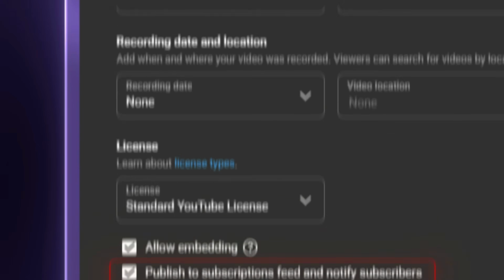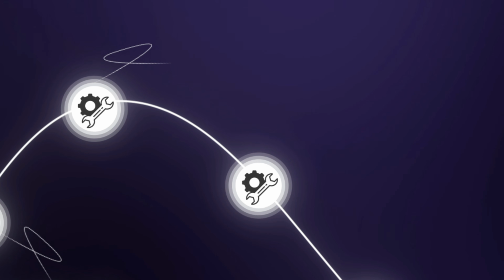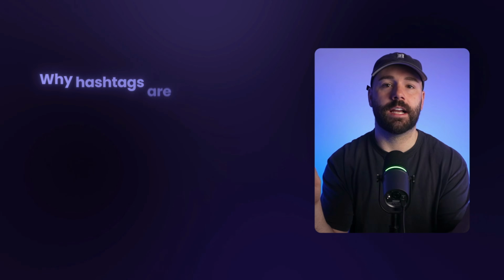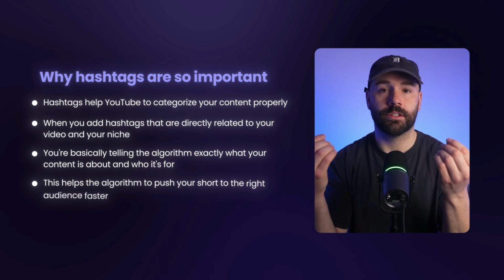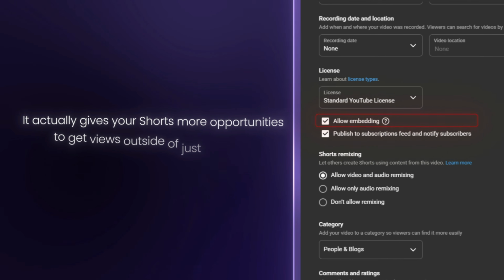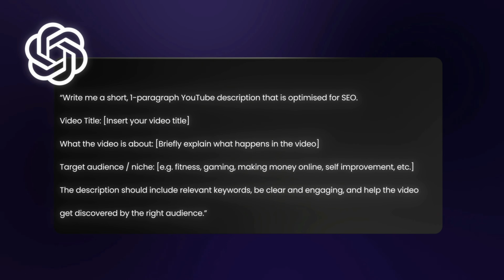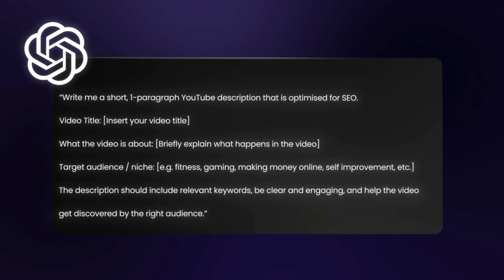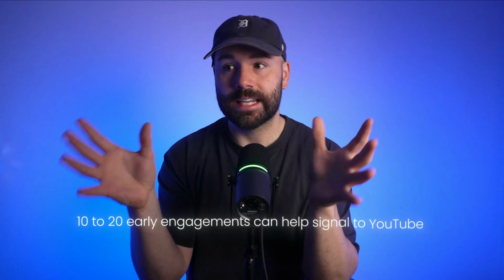7 hidden Shorts settings killing your views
7 Shorts Settings You MUST Turn On NOW — if your Shorts aren’t getting views, it’s likely because you’ve got some of these key settings wrong. In this video, I break down the exact settings you need to turn on (and off), including “Notify Subscribers,” playlists, hashtags, embedding, descriptions, and more, so you can help the algorithm understand your content, boost early engagement, and start getting your Shorts pushed to the right audience.

Timestamps:
00:00 Intro
00:15 Setting 1
02:14 Setting 2
03:59 Setting 3
05:39 AI Clipping Tool
06:04 Setting 4
07:09 Setting 5
08:33 Setting 6
09:29 Setting 7